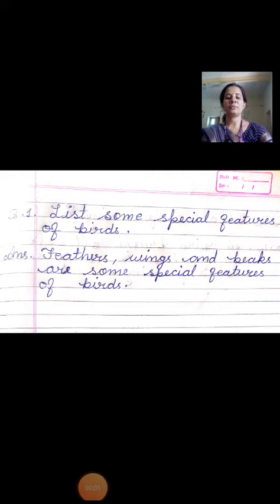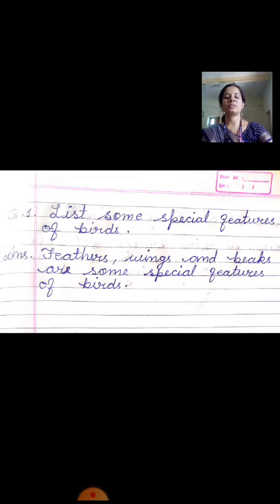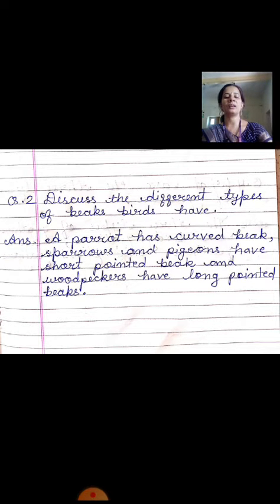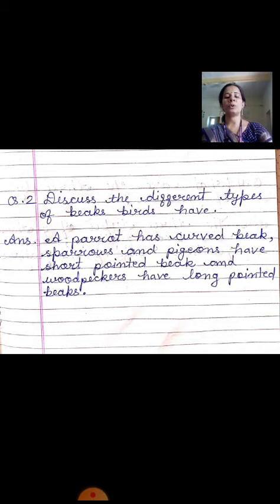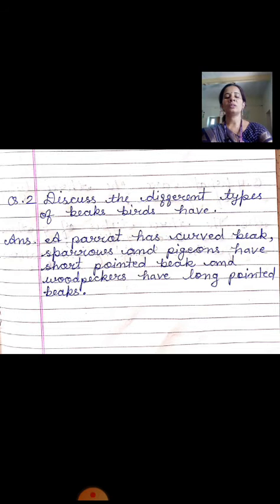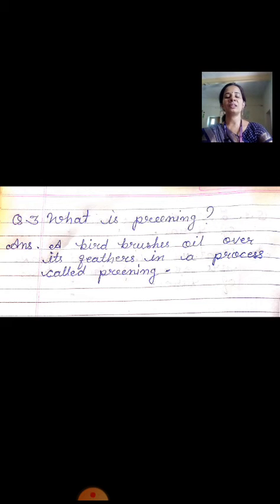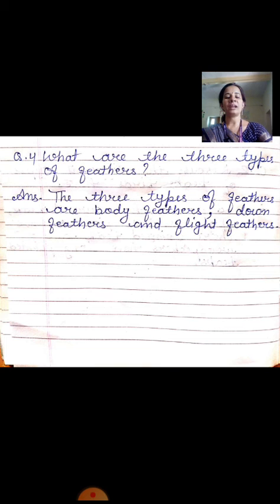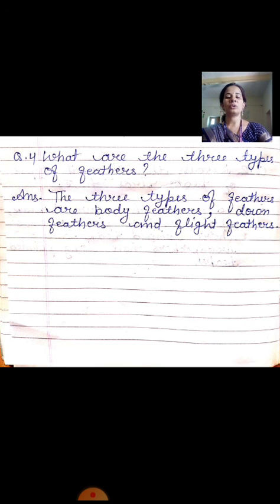Evs -Lesson 5 , question and answer